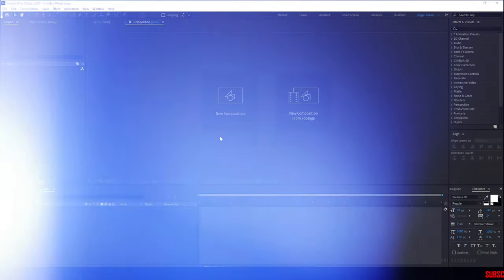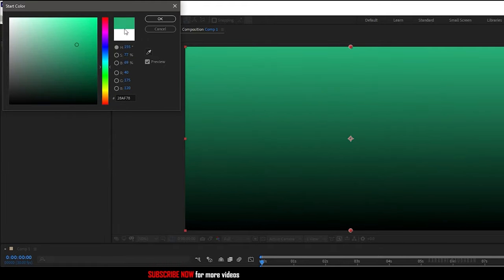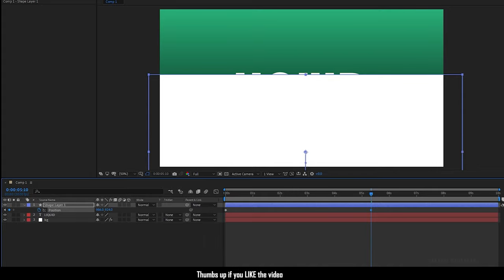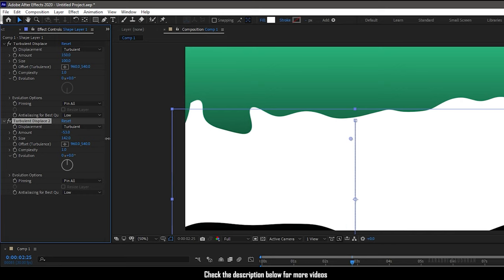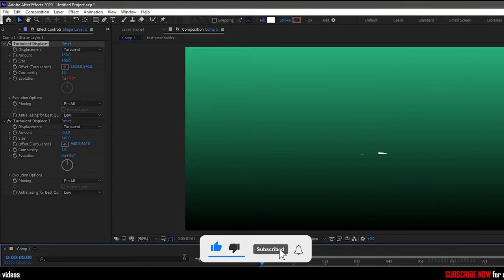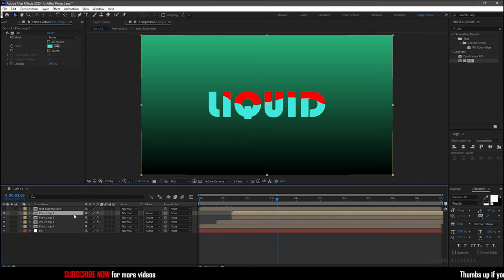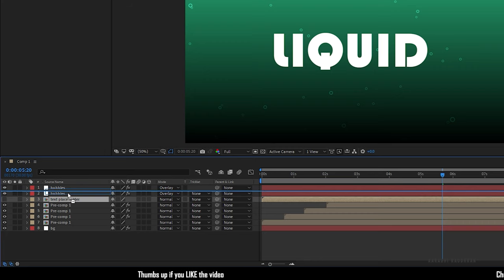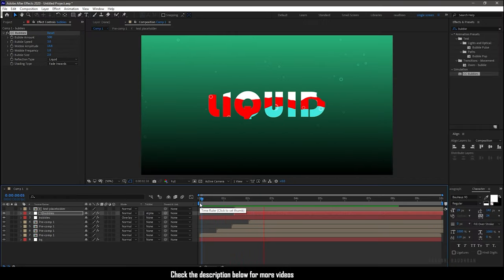LIQUID FILL TEXT | AFTER EFFECTS TUTORIAL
I am Raudhran. This is an adobe after effects tutorial. In this video i share how i created this LIQUID title animation. this is a motion graphics tutorial. This text reveal is all about shapes, keyframes and turbulent displace effect. Do watch the video completely and please don't skip the video in between. Thanks for supporting me.

thumbs up if you LIKE the content

Camera - Sony a7r2
lens
sony 24-240mm lens
sony 18-50mm lens
sony 55-210mm lens
macro lens filter
tripod - sonia pro 777 hydraulic head tripod

pc build

mother board - msi Z370-A PRO
CPU - intel i7 7700
GPU - zotac GTX 1050 Ti
power supply - corsair vs650